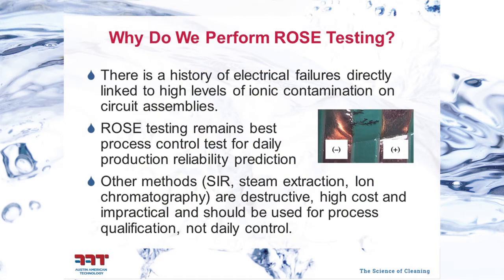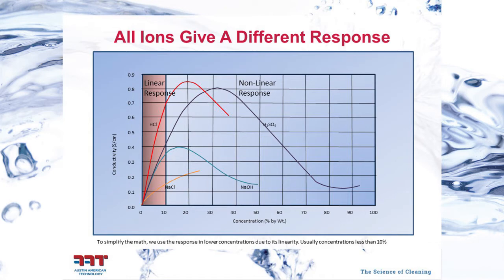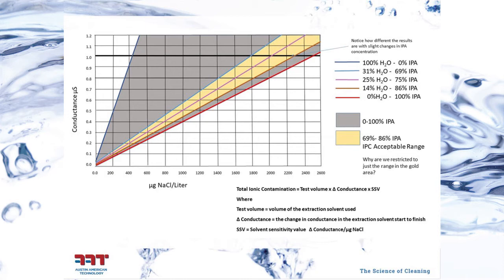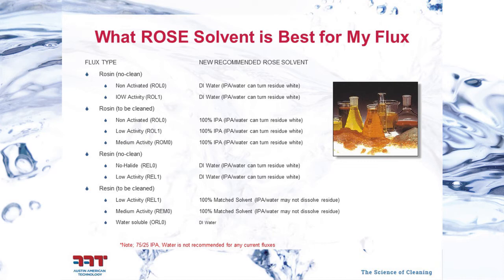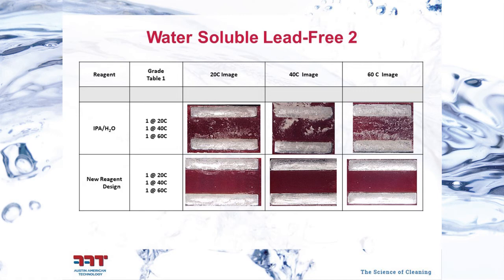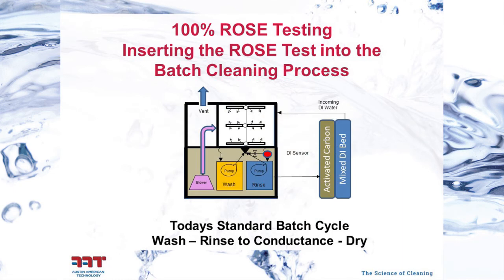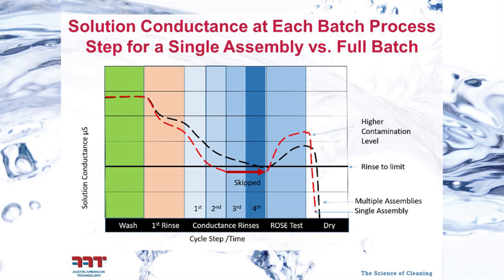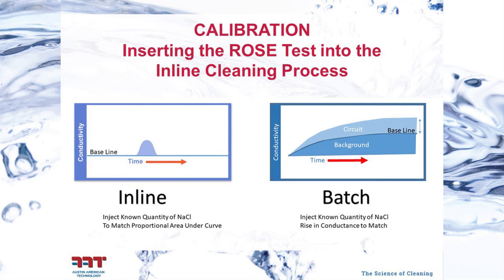Addressing the Problems with Ionic Cleanliness Testing in Modern Circuits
In this video, Todd discusses the importance of Updating the IPC Standard of ROSE or Ionic Cleanliness Testing and why Cleaning to Resistivity is not enough.